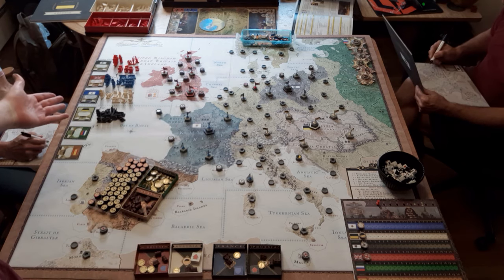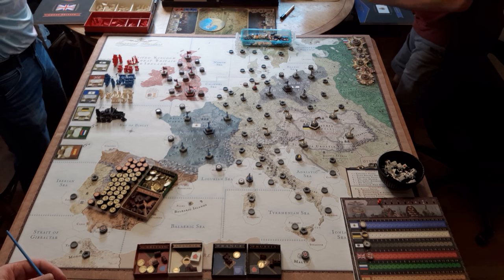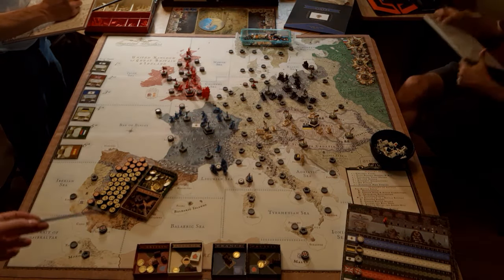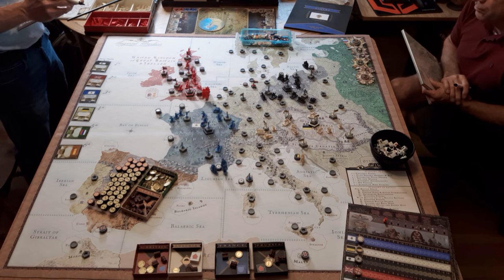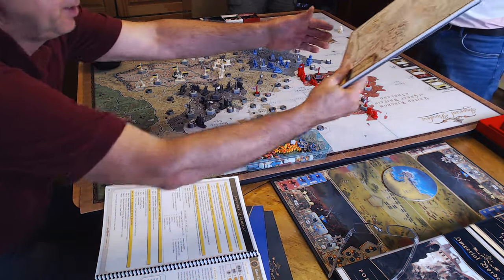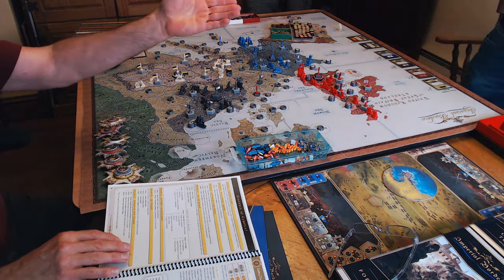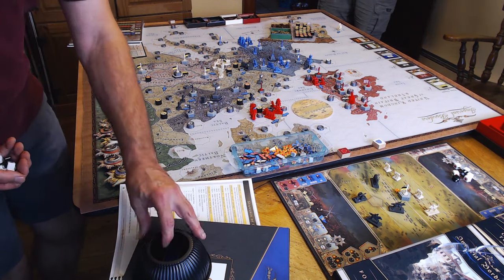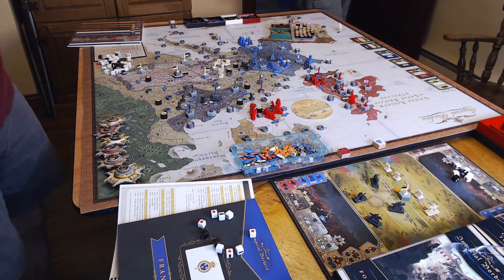Imperial Borders 2-player prototype (part 1 of 7)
Here's a mostly raw (unpolished edit) playthrough of Imperial Borders - The Congress of Vienna (designed by Larry Harris) with Tom of Nightingale Games narrating and explaining some rules (after he said he wouldn't in the video).

This is part 1 (of 7) which includes setup, and most of Game Round 1.  The game finished after about 4 hours or so.  The remaining parts should be uploaded as they get processed over the next few days.  This session gets off to a slow, somewhat awkward start but picks up speed and heat in later parts.

Play-testers are Crockett 36 (Prussia and France) and Chris (Great Britain and Austria)